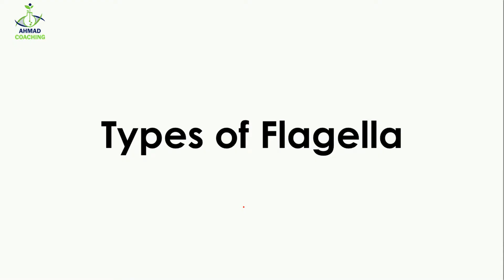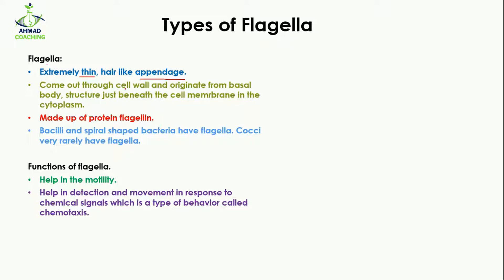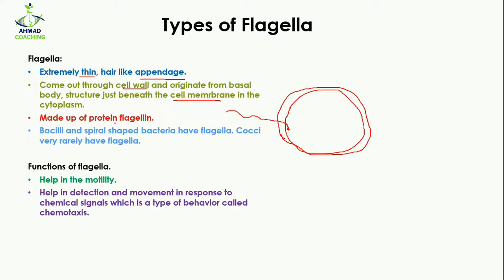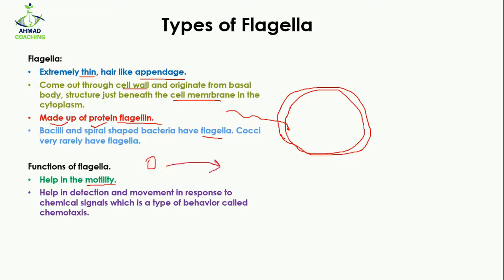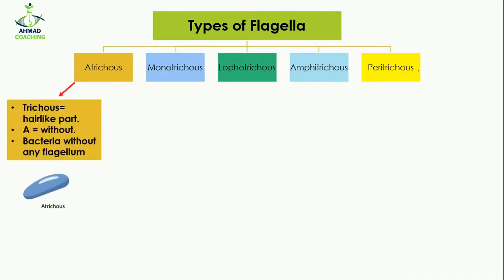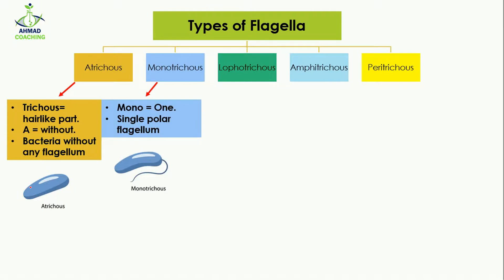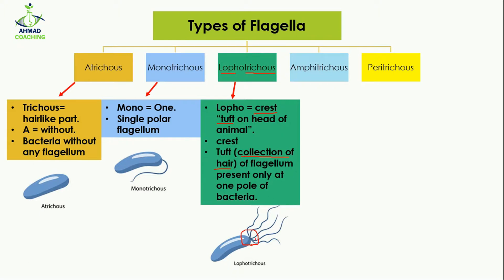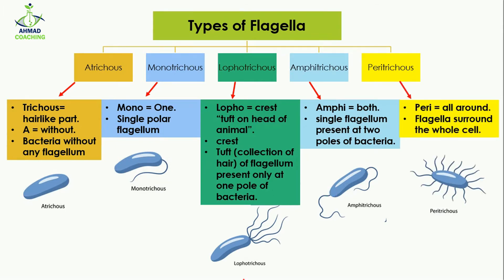Types of Flagella | Bacterial Classification based on Flagella Arrangements | Monera Kingdom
Types of Flagella are explained in this video. Bacterial classification based on flagella arrangements are described.